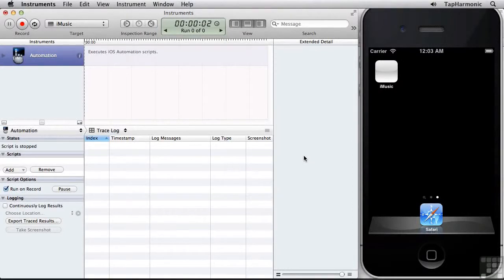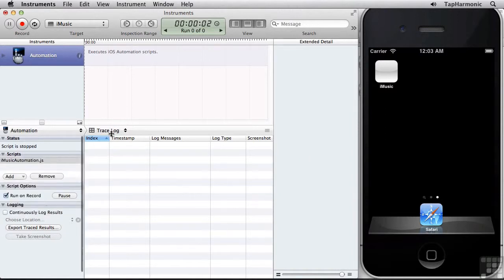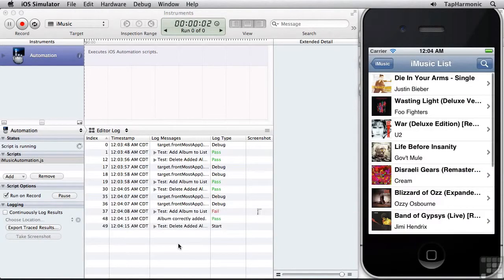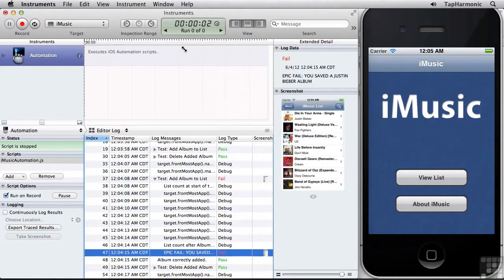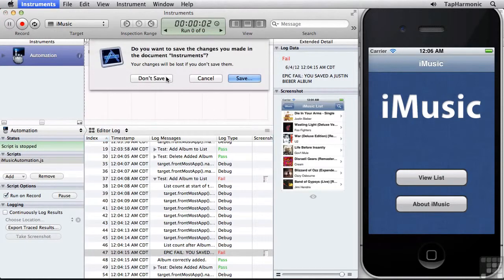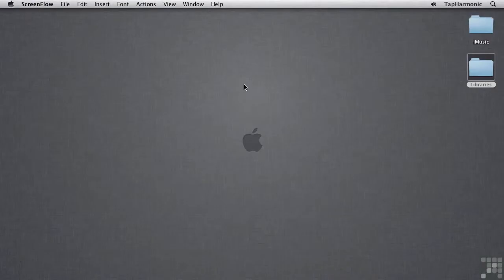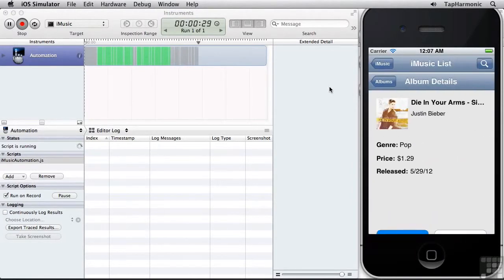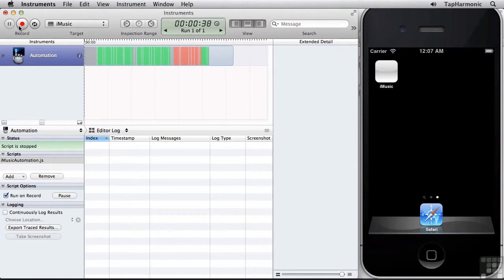IOS Development iMusic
Do you have an interest in IOS Programming? Or you have many questions about programming in IOS?
In this tutorial, you will get all your answers about iMusic and this tutorial made in very friendly tone.  Every IOS developer needs to see this tutorial.

Besttechnologyapps